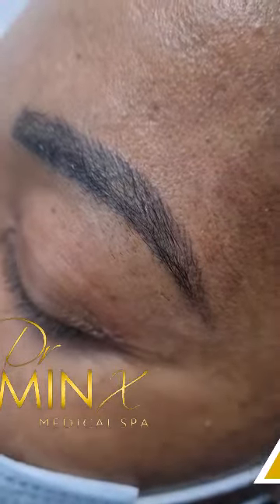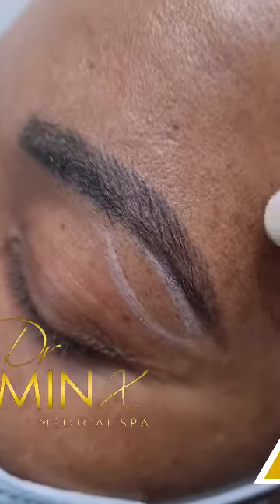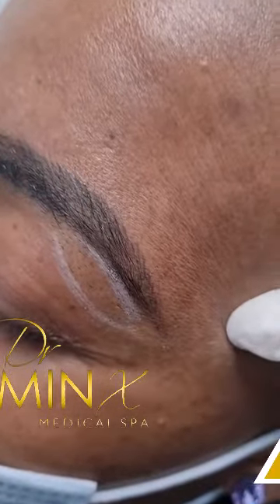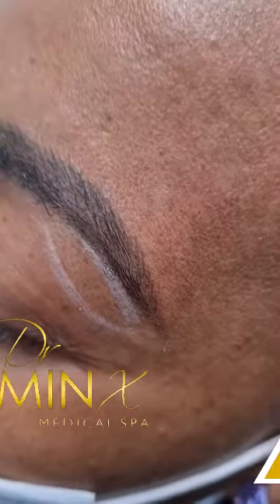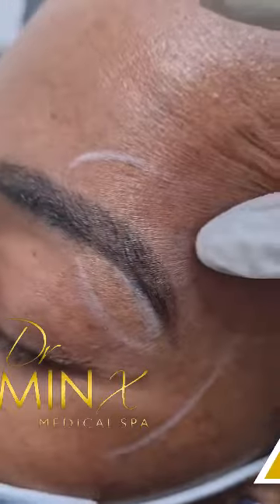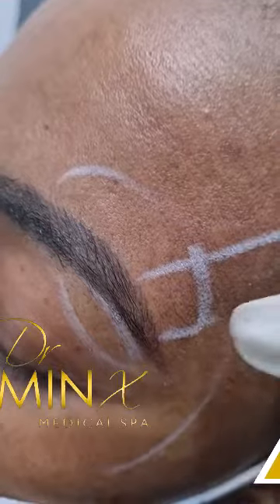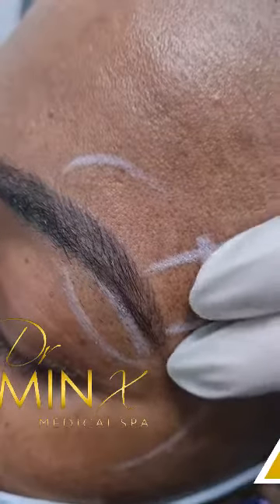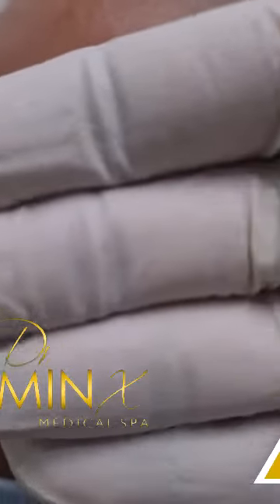eyebrow lifting using Filler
Eyebrow lifting seems to be the topic of discussion. I get so many patients requesting elevated brows.

As we age we see a deflation in the temporal area and that results in a saggy brow.

To replace the fat pad we use Filler.
It is a quick treatment , relatively painless with immediate difference.